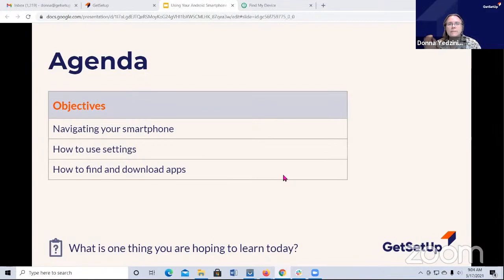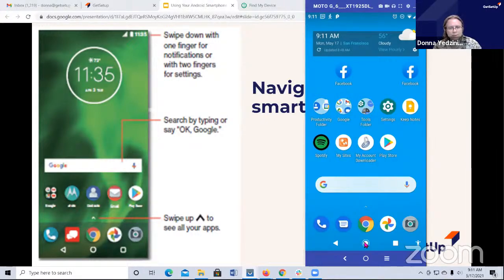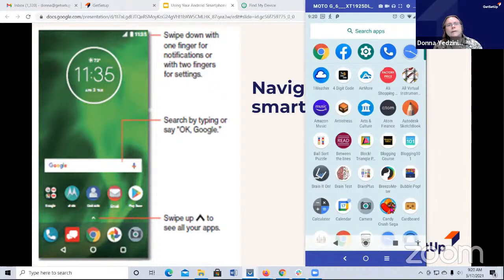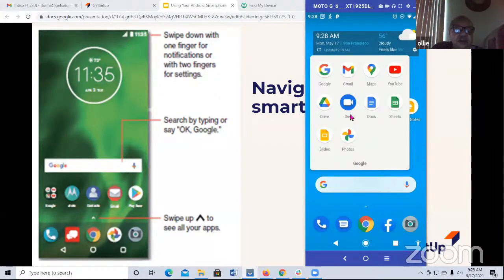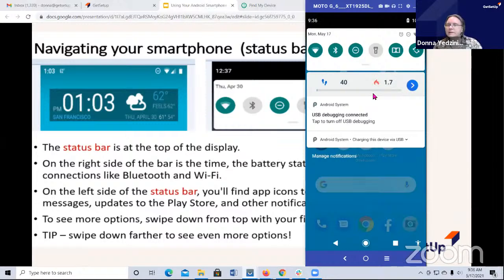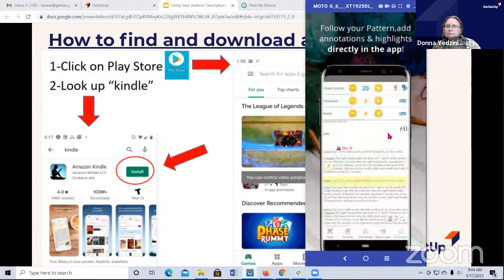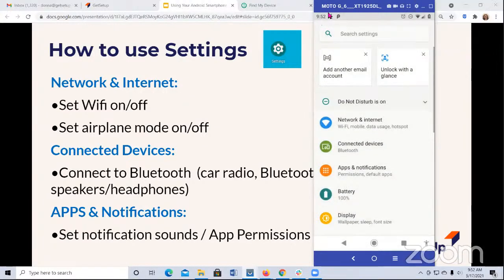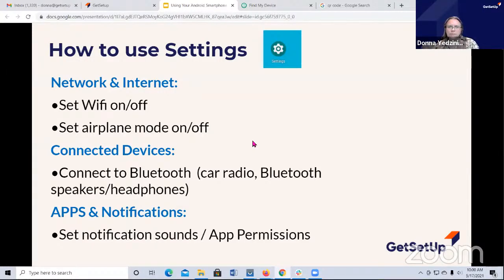Using Your Android Smartphone - Technology Classes For Older Adults